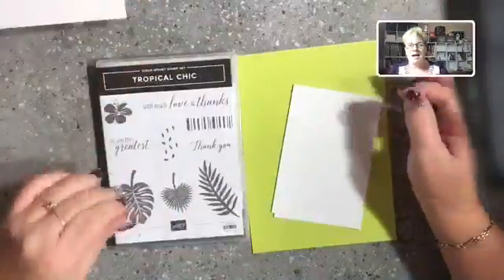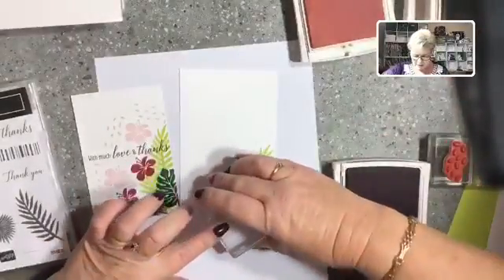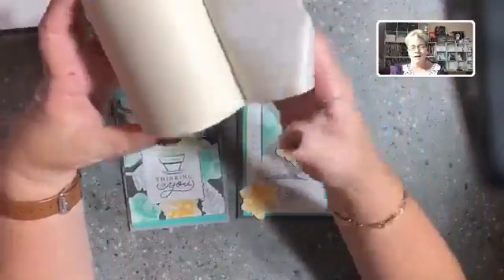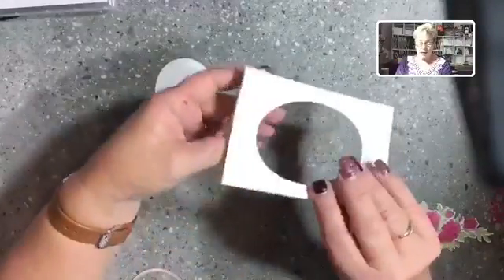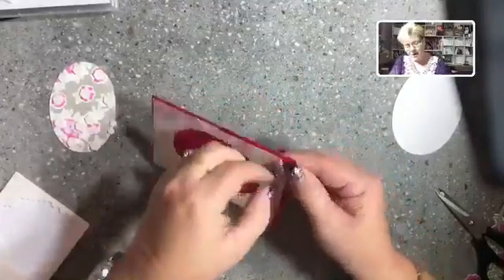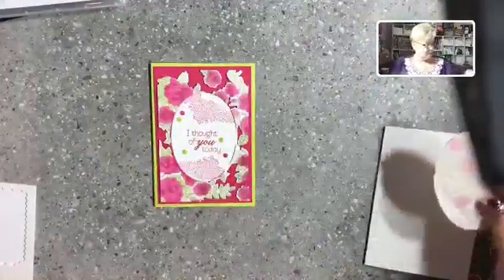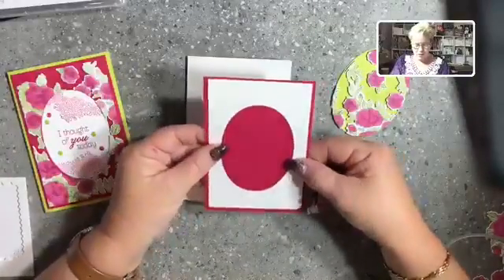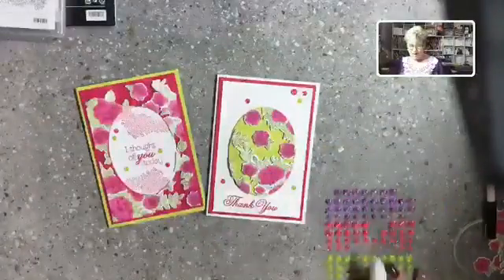FB Floating Frame Technique if can't buy Glad Press n Seal Stampin Up!simplestamping with DonnaG!